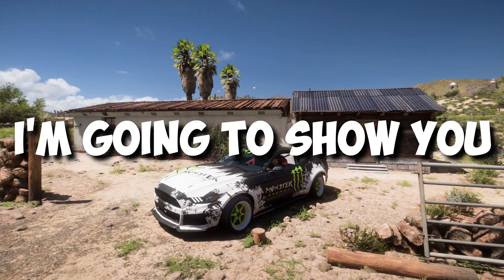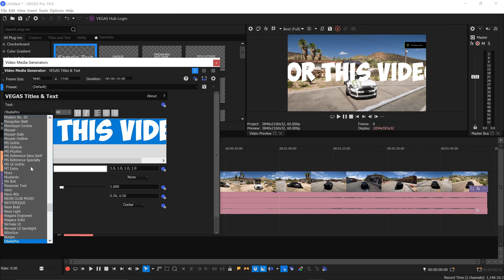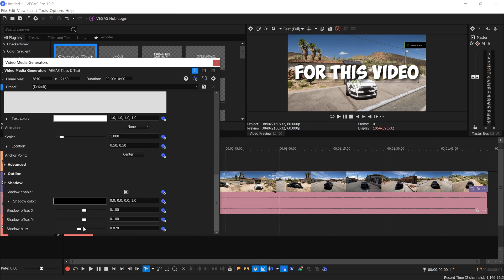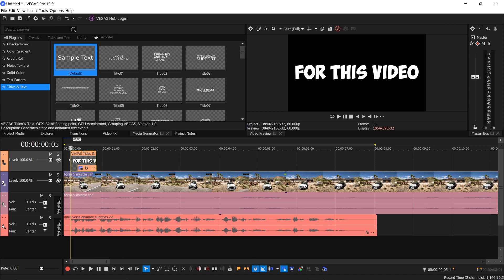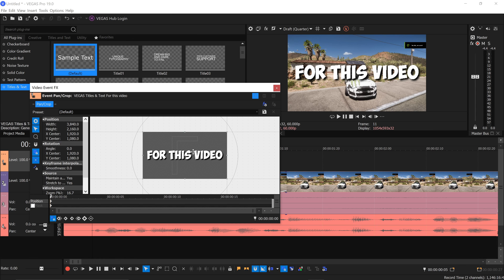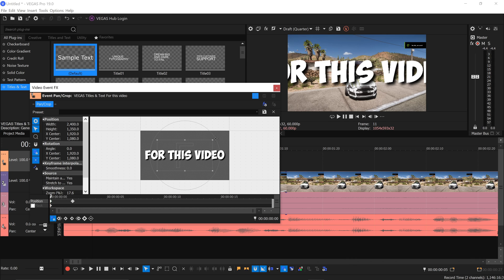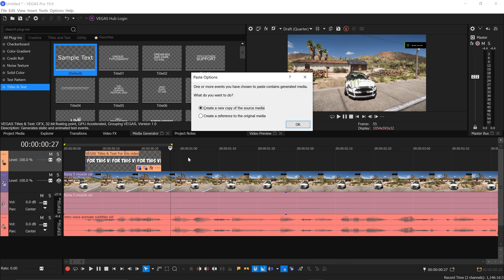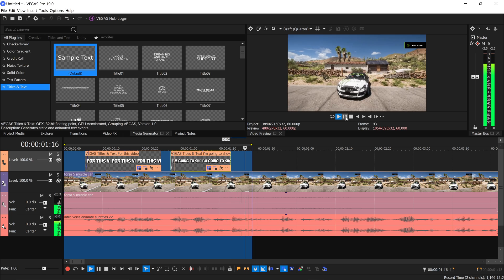How To Animate Subtitles Like MR BEAST (VEGAS PRO 19)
Animate your subtitles like Mr Beast using VEGAS PRO 19 and any other versions of Sony Vegas Pro. A simple tutorial on how to animate subtitles, text animation, make text move and add text. Vegas Pro 19 is a great video editing program for subtitle animations. Sony Vegas Pro 19 also gives the editor the options to create moving text with effects and many more features. Sony Vegas Pro 19 and other versions of Sony Vegas Pro are really simple to create text and animate it like Mr Beasts videos.

♪ Music Credit(s) ♪